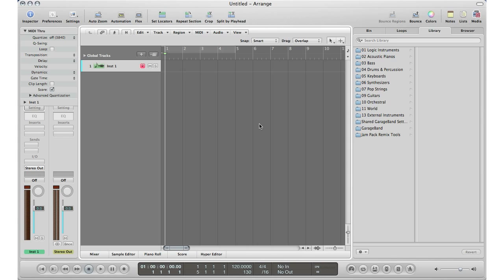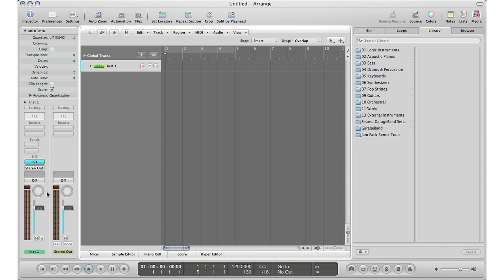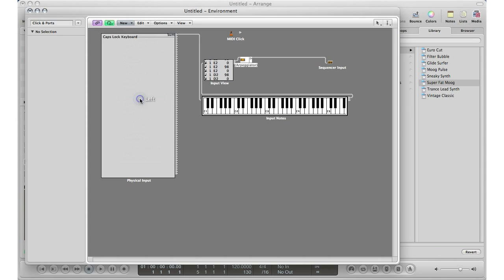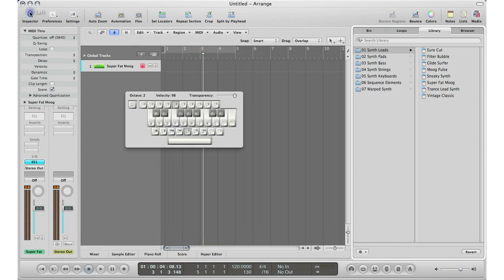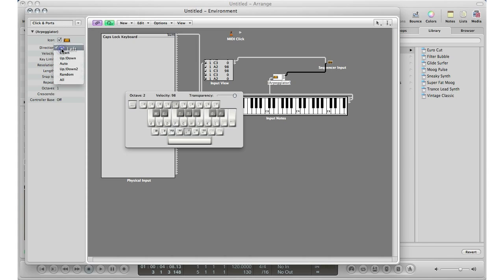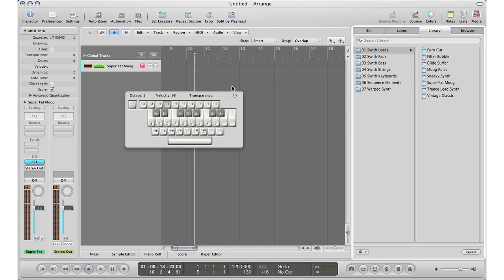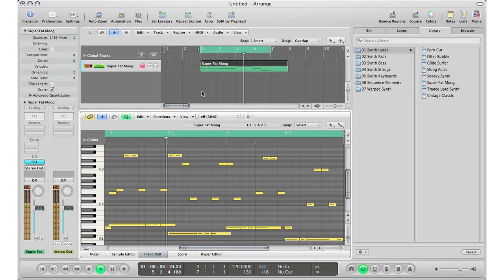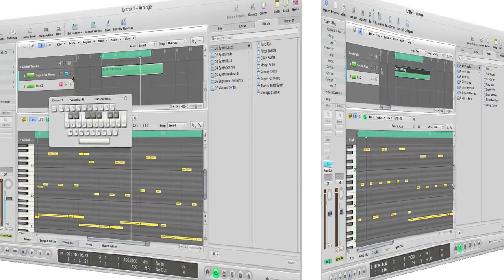Make Arpeggiated Sounds in Logic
Hey everyone, this is a quick tutorial showing you how to use Logics Arpeggiator...